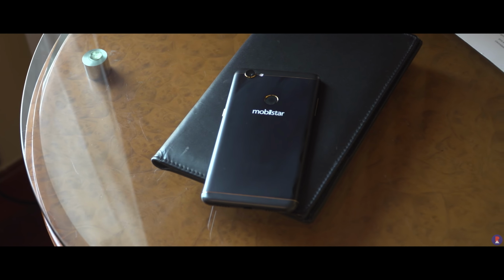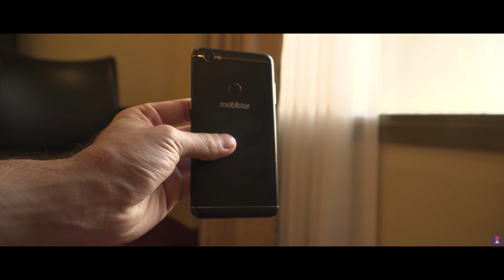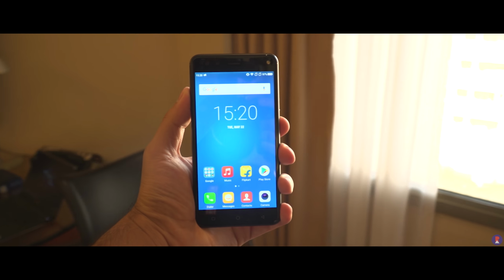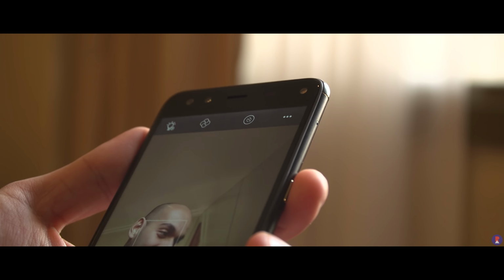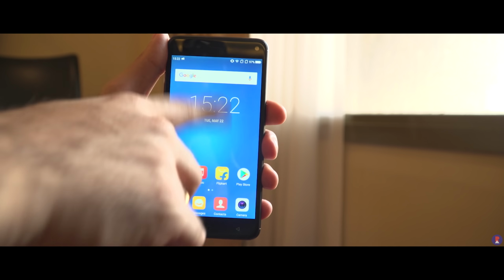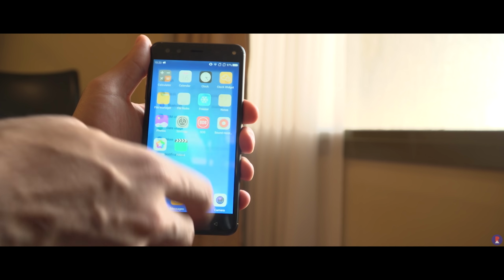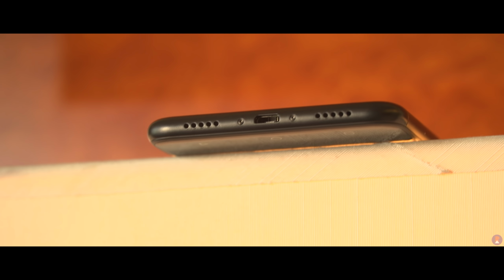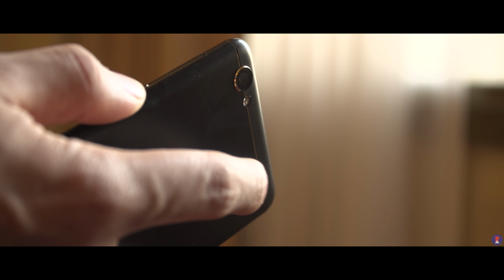Mobiistar XQ Dual First Impressions with Camera Samples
More choice is always a good thing and that applies to smartphones as well. We’ve yet another entrant to the Indian market now in the form of Mobiistar. This is Sandeep from RevAtlas and you’re watching the first impressions of the XQ Dual.